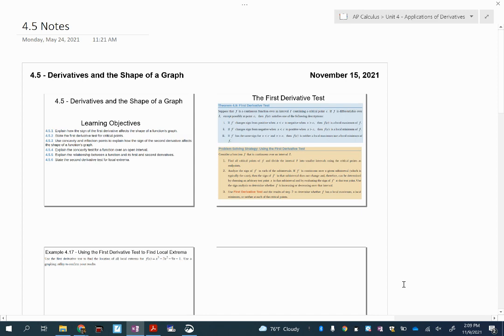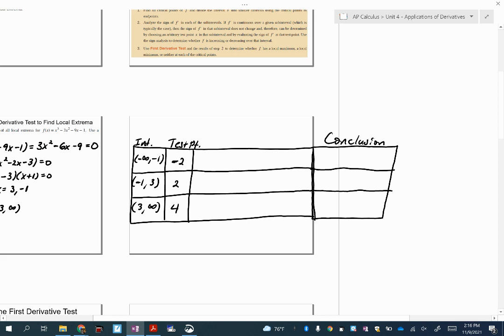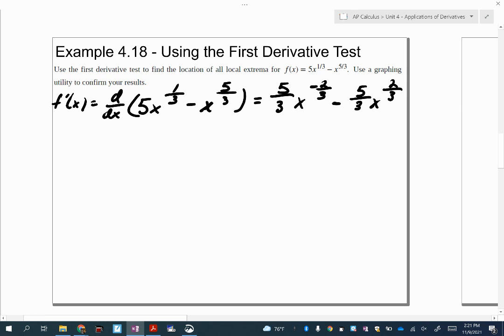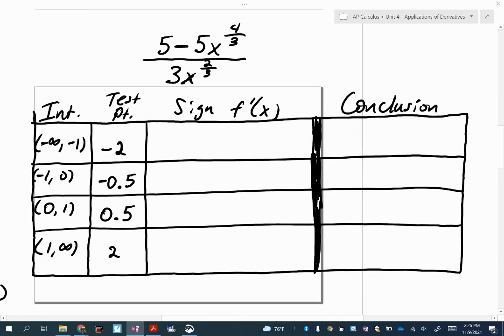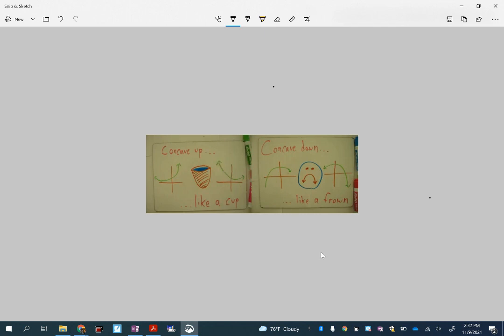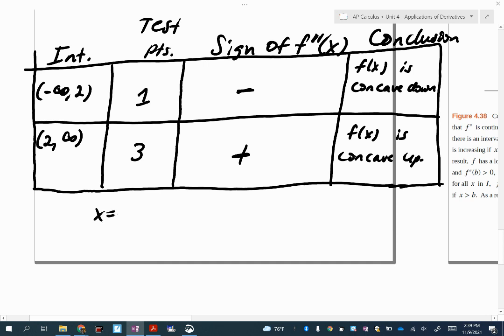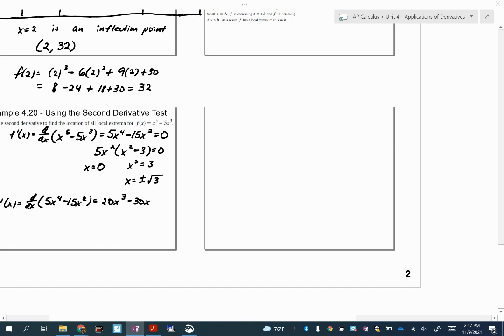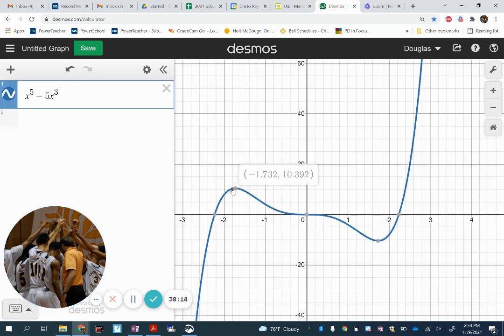4.5 - Derivatives and the Shape of a Graph